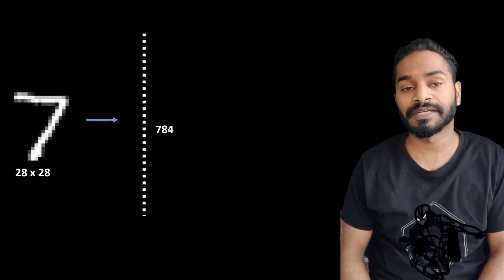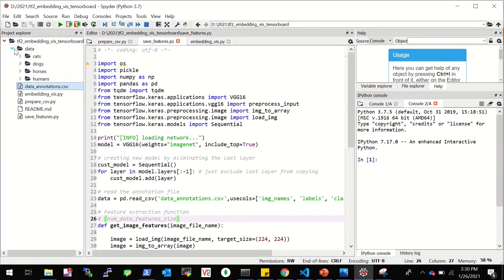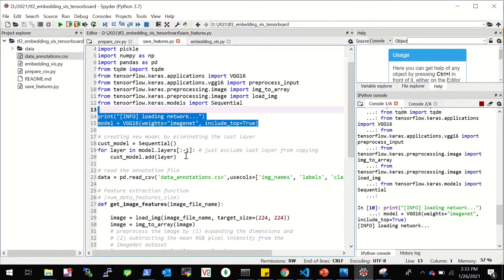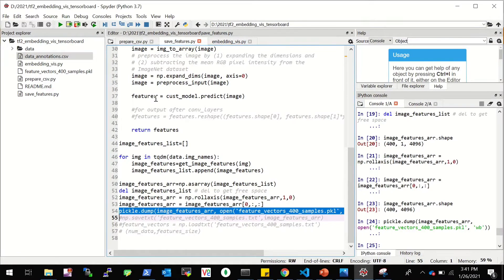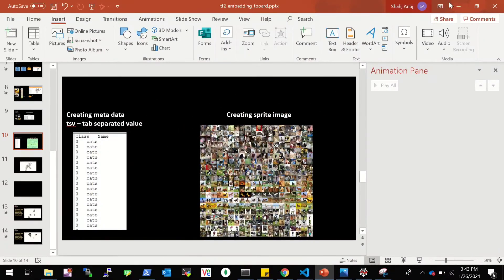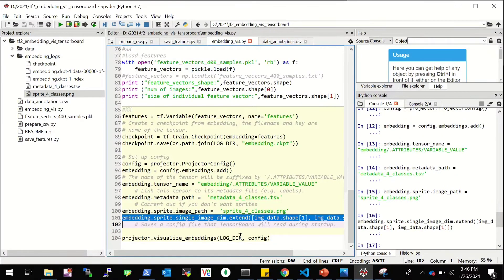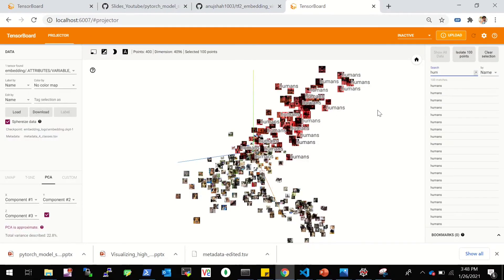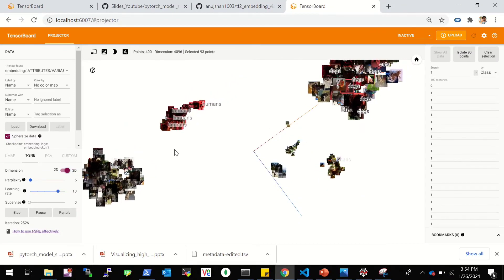High dimensional features/embedding visualization with tensor board using tensor flow 2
This video discusses how we can visualize high dimensional data/features using PCA/tsne using Tensorboard in TensorFlow 2.

the credit for the 4d and 5d figure are